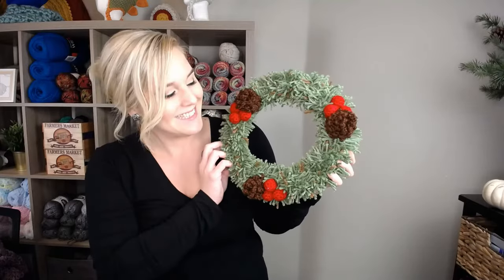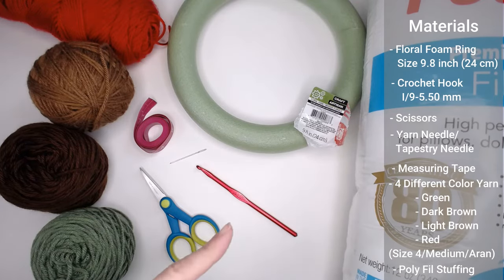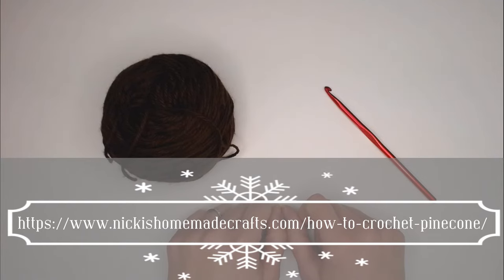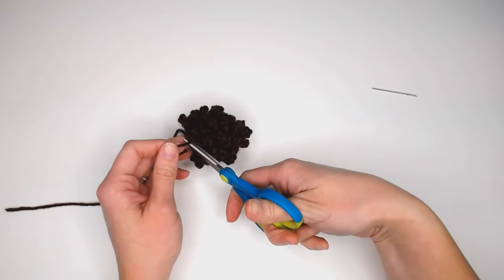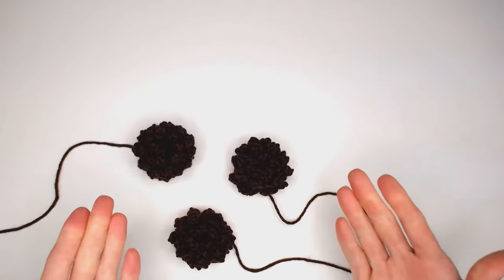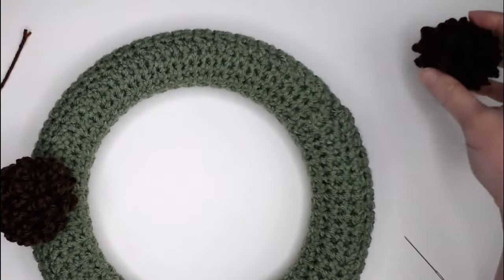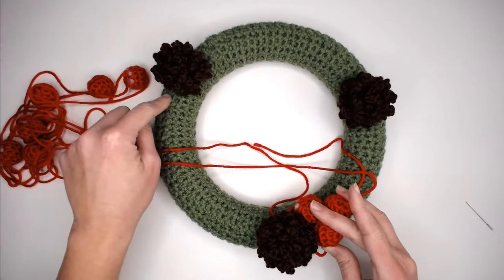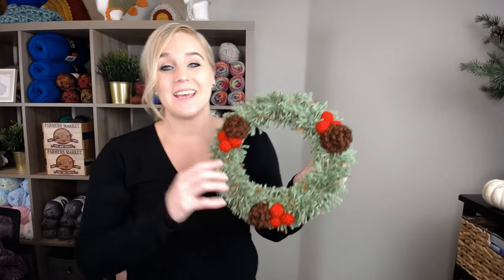EASY Crochet Wreath: Beginner Friendly : Festive Wreath : Christmas Wreath : Crochet Pattern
Beginner friendly crochet wreath that includes pinecones and cranberries.  Personalize this wreath by choosing where you would like to place your pinecones and where you would like to place your cranberries.  Make more fringe pieces if you would like.  This is a fun project to make this time of year and simple enough for all skill levels that understand basic stitches.  Makes for a great gift as well.

⏱Time Stamps:
Begin:  00:00
Materials:   (01:30)
Base:        (03:36)
Sewing Base Around Ring:  (09:49)
Pinecones:  (13:21)
Cranberries:  (23:57)
Attaching Pinecones:  (33:00)
Attaching Cranberries:   (36:02)
Making Fringe Strips:  (41:11)
Attaching Fringe:  (42:50)

👉You May Also Love My Video On How To Crochet A Reindeer Candy Cane Holder

🧶Materials:
• Crochet hook size I/9 - 5.50mm
 • Any Size 4 Weight Yarn That You Would Want to Wear
   I used:
           - I Love This Yarn in color Light Sage
           - I love This Yarn in color Light Brown Discontinued Color
           - Caron Simply Soft in color Chocolate
           - Caron Simply Soft in color Harvest Red
           - Floral Foam Ring size 9.8 inches or 24 cm
           - Tapestry Needle/Yarn Needle
        - PolyFil or Stuffed Animal Stuffing
 • (Optional) Stitch markers